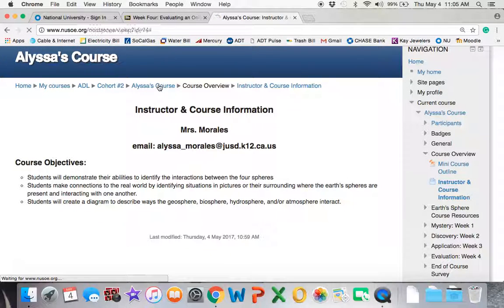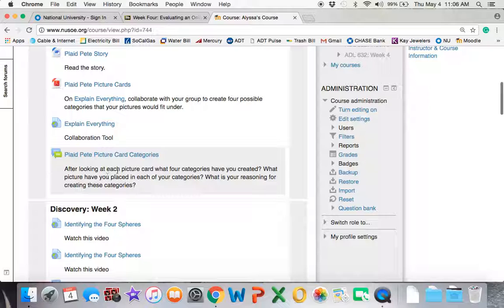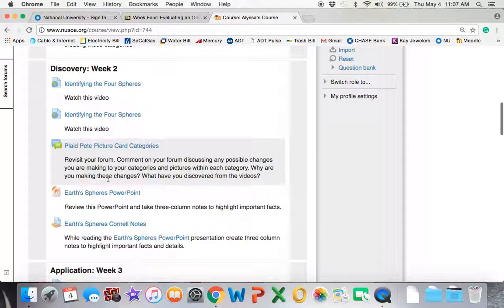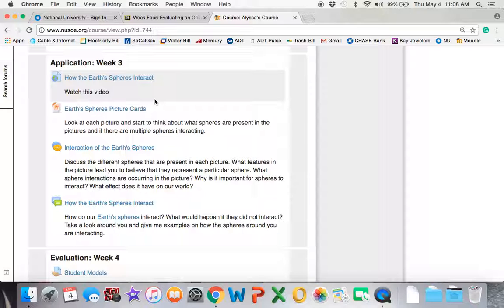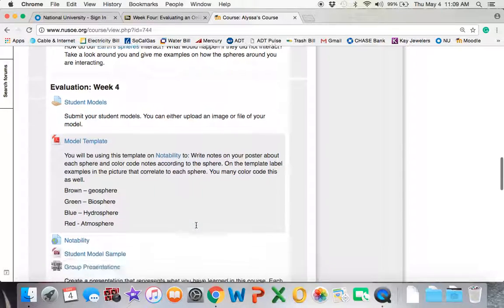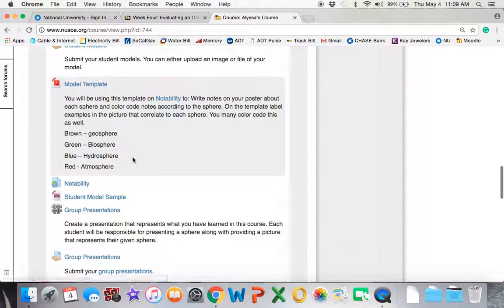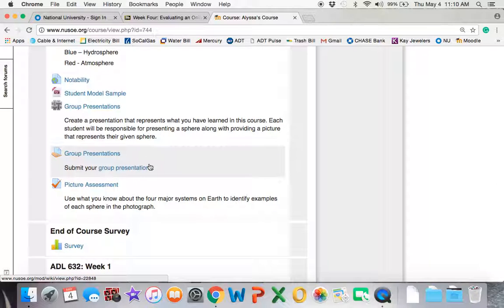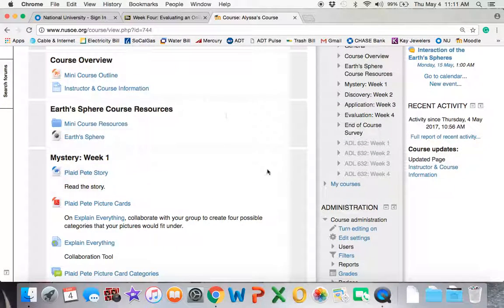Moodle Course Overview